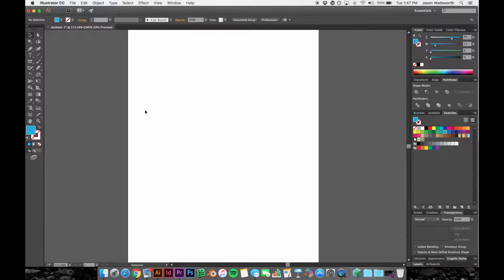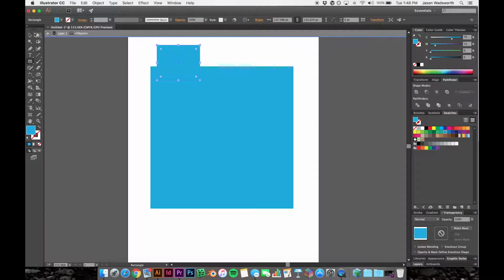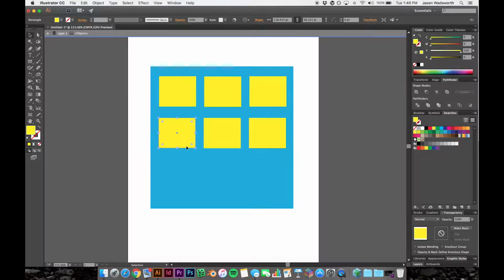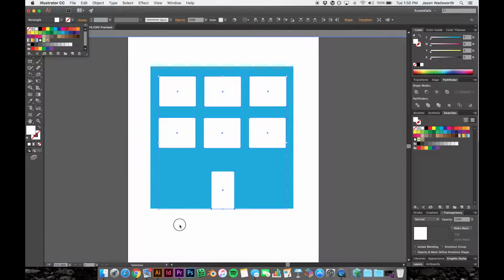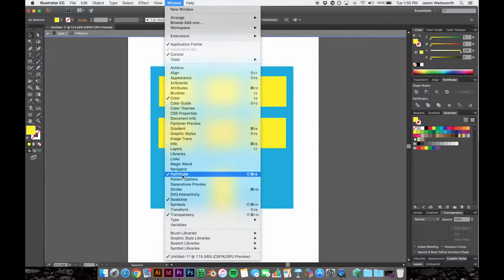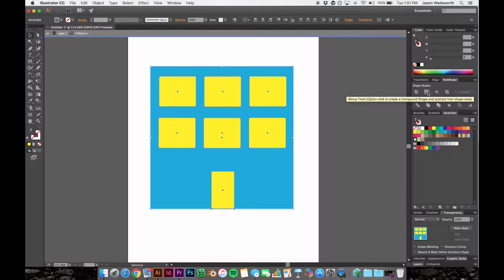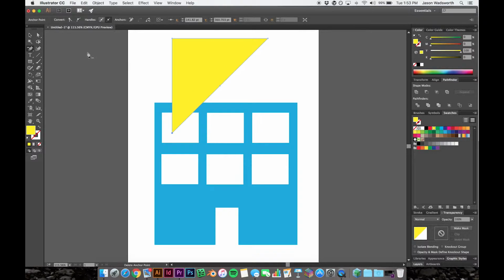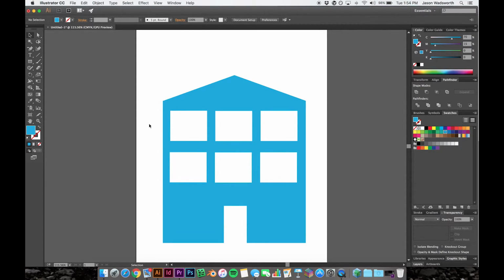Module 4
Adobe Illustrator Module 4